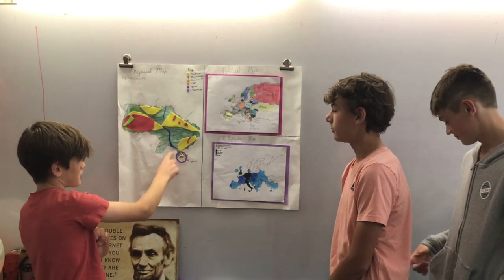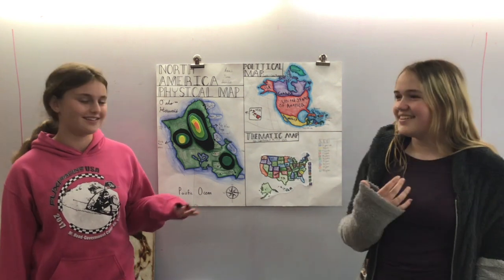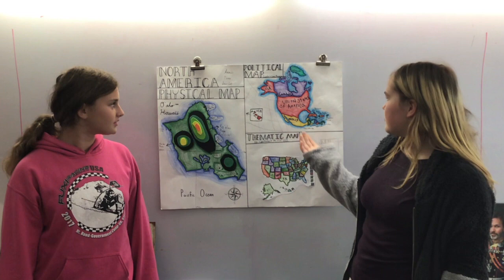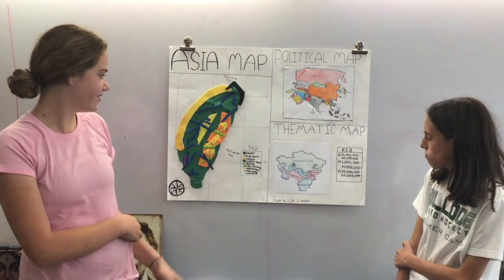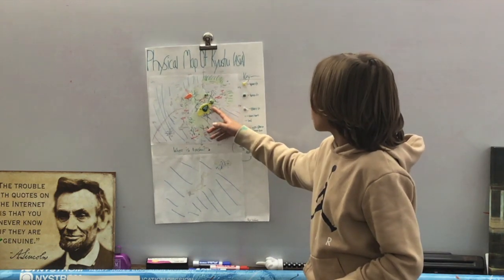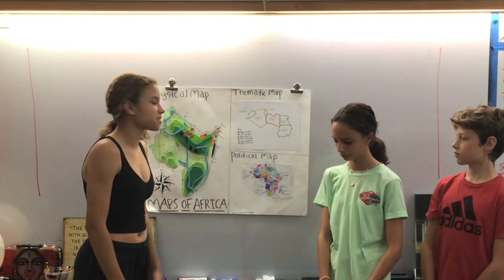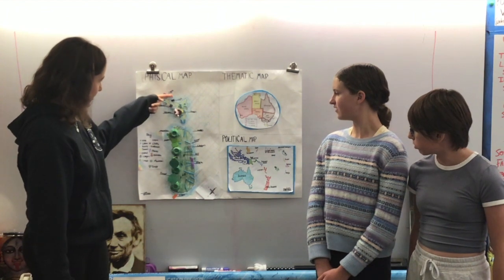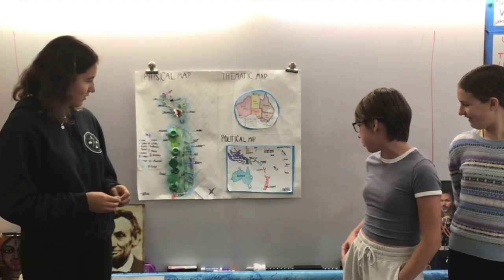3D Map Project (Fall 2023)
MSS 7th grade team map project.